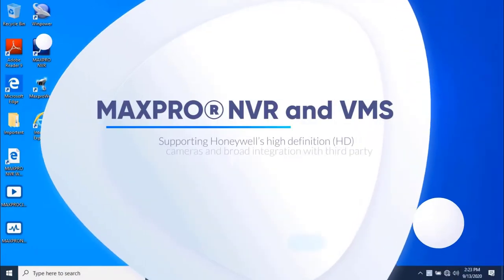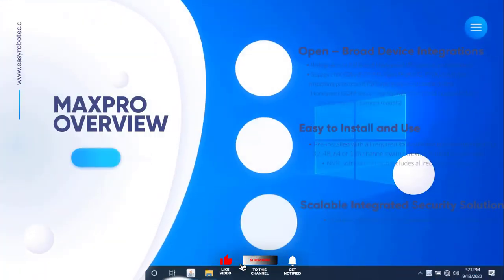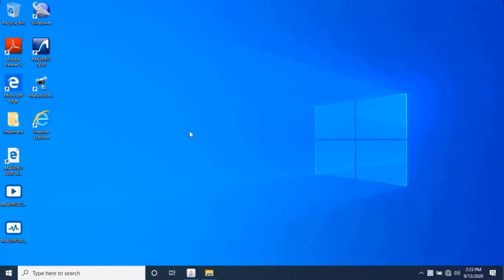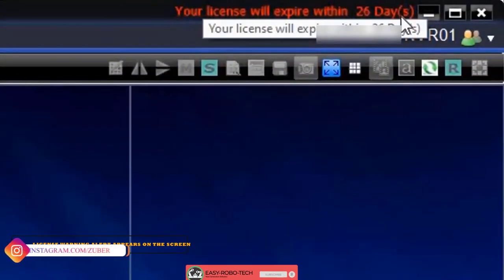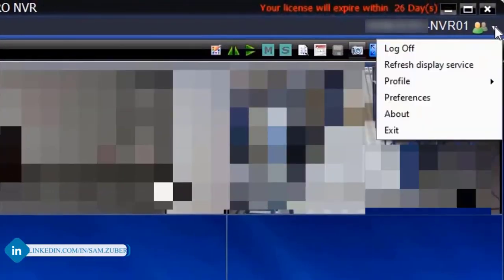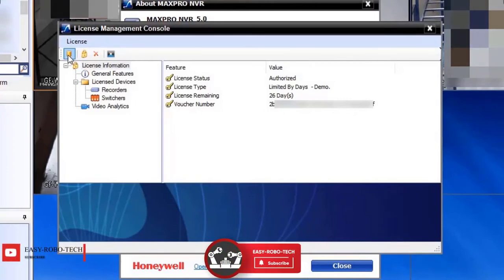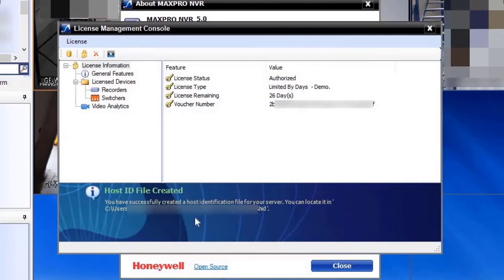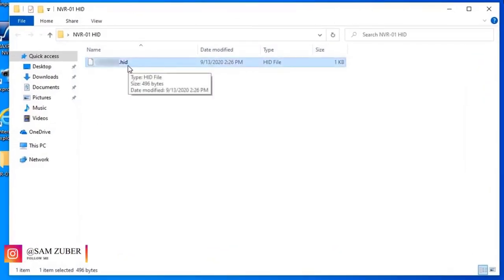HOW TO GENERATE HID FILE | DETAILED PROCESS FOR LICENSING MAXPRO NVR or MAXPRO VMS SOFTWARE | PART01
How to Claim a MAXPRO® NVR License

STEP ONE: Find your Voucher number (Example 563144d3-46fc-4349-b1f6 cc1d8ab57308) Each MAXPRO
NVR and NVR Hybrid unit (XE, SE, PE) comes pre-licensed with the appropriate number of cameras and clients.
The license is not registered to you and is not accessible through your Honeywell Software License Delivery Tool (HSLDT)
account, until you claim the license. To claim your MAXPRO NVR license you will need the Voucher number which is
only available from within the MAXPRO NVR software. After you power up the unit, launch MAXPRO NVR to obtain the
Voucher number:
1. In the ADMINISTRATOR drop-down menu, click About.
2. On the About MAXPRO dialog box, click License.
3. On the License Management Console dialog box, click License Information.
4. Carefully record the Voucher Number (System ID number) exactly as shown.